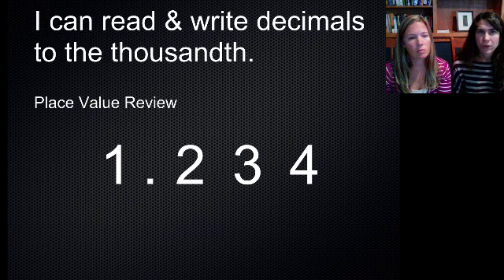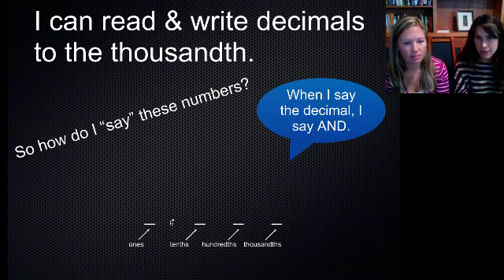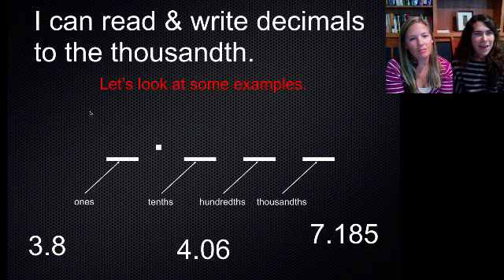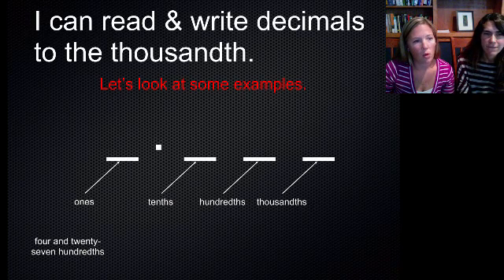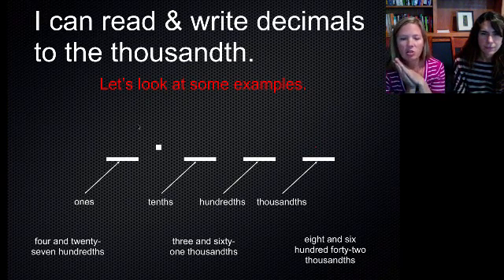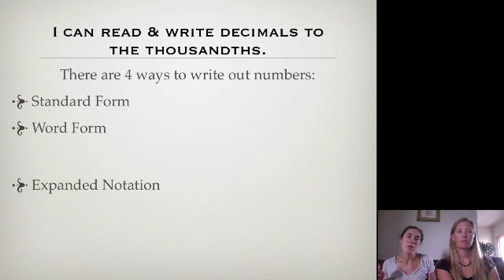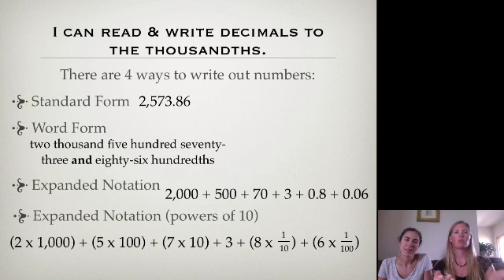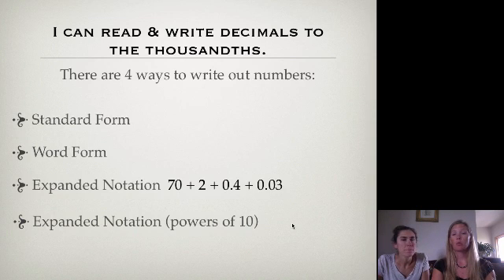2.1 Read & Write Decimals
I can read & write decimals to the thousandth.